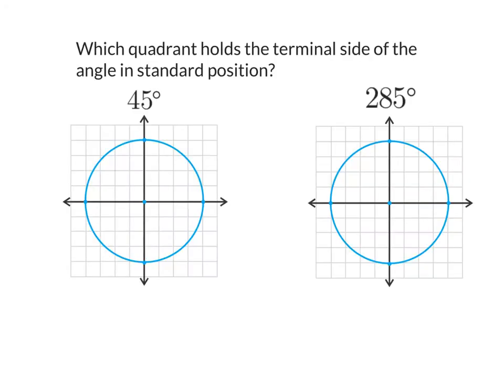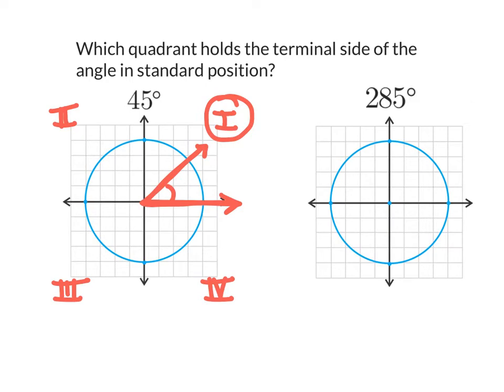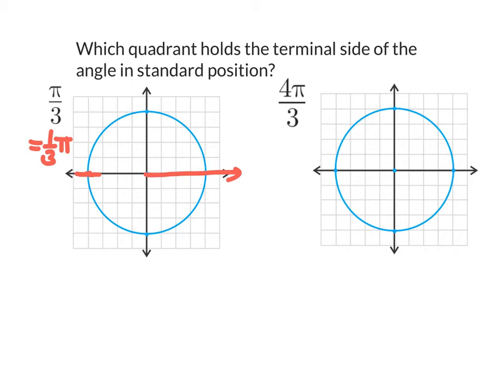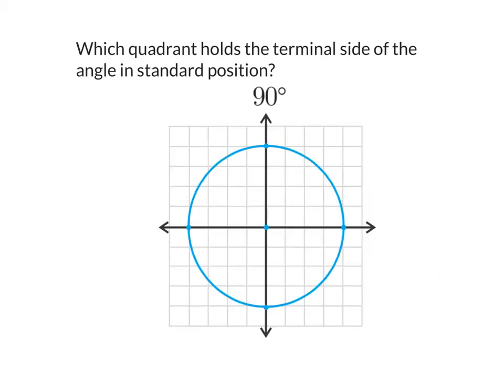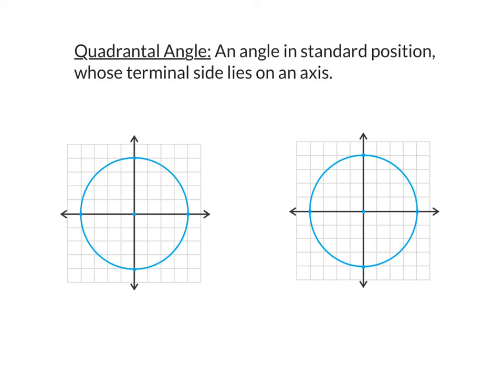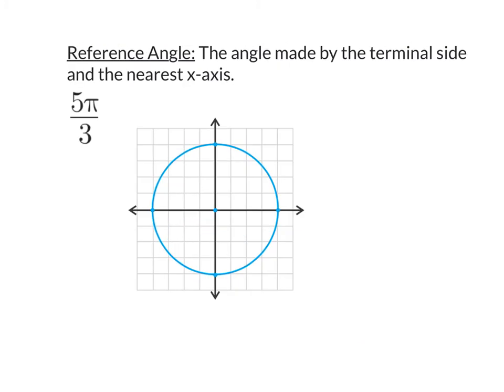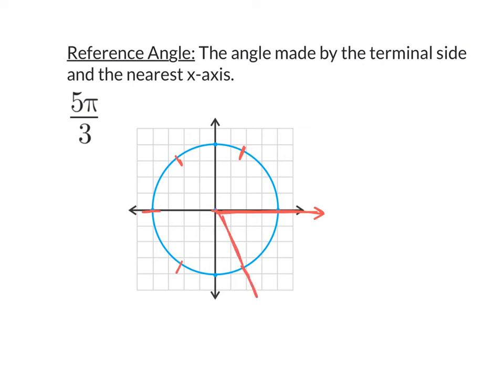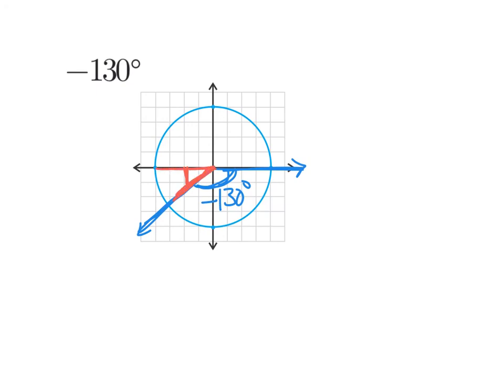Algebra 2-Quadrantal & Reference Angles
This video describes how to identify the Quadrantal Angles, as well as how to identify the Reference Angle for any given angle.